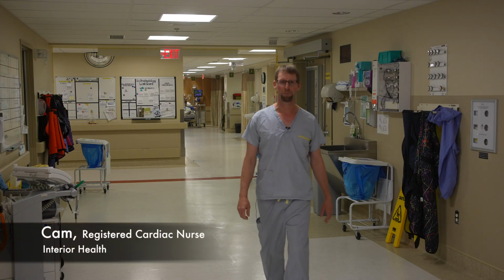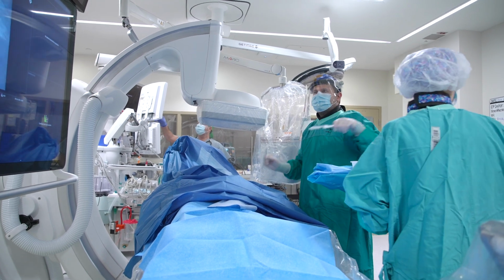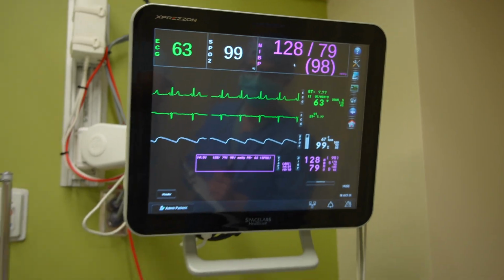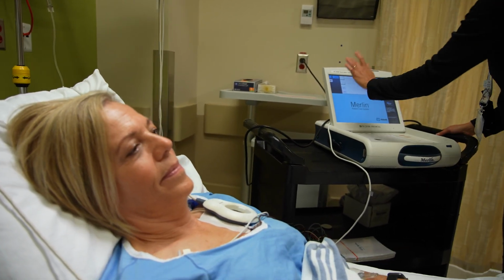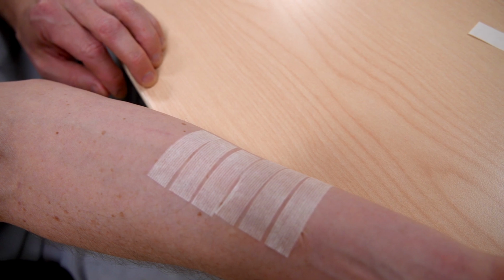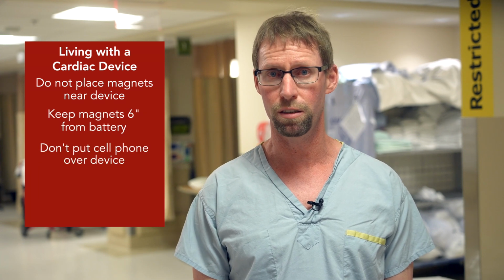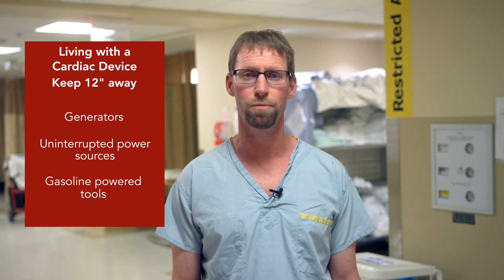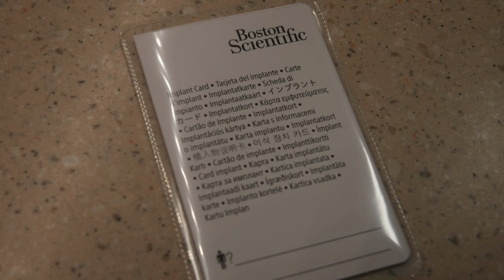EP Cardiac Implant Device – Patient Education Video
This video describes the journey through your EP cardiac device implant, including preparation beforehand, what to expect the day of your procedure and your post-procedure care.